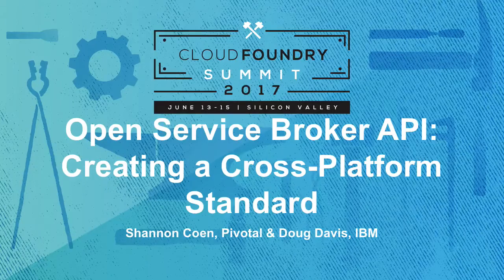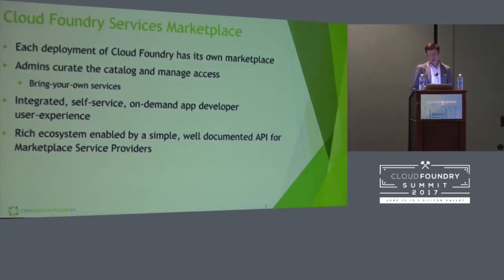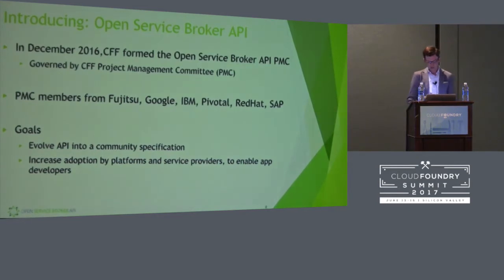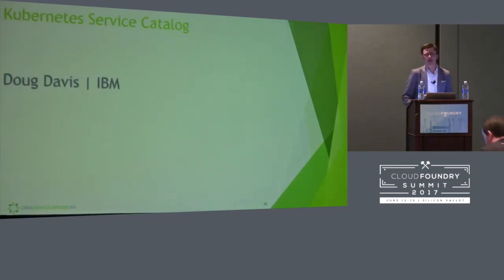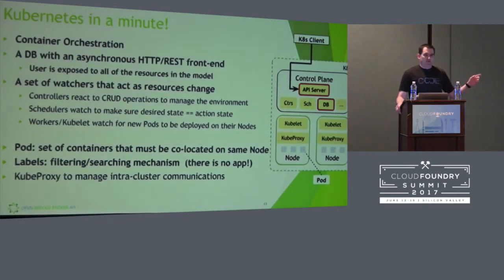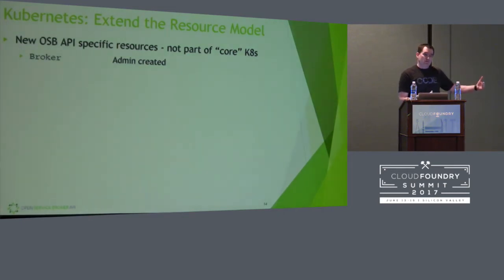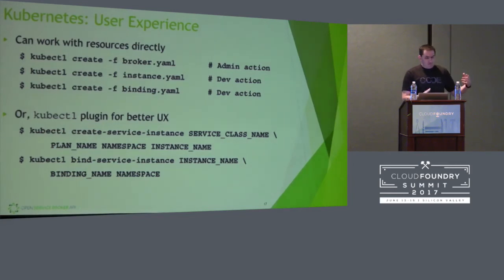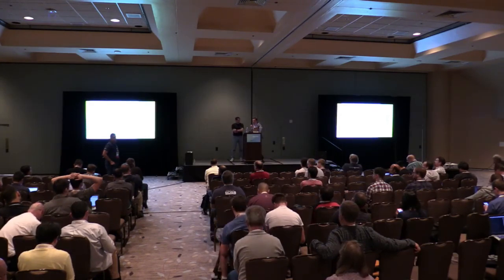Open Service Broker API: Creating a Cross-Platform Standard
Open Service Broker API: Creating a Cross-Platform Standard - Shannon Coen, Pivotal & Doug Davis, IBM
Experiments & Extensions

Integral to Cloud Foundry's success has been the ability for app developers to choose from a marketplace of 3rd party services and easily integrate them with their applications. Exposing services to developers in this way requires the service provider to implement a few API endpoints known collectively as the Service Broker API.

This powerful yet simple model has not gone unnoticed by the broader Cloud Native community. As a result, the CF Foundation has joined forces with other key players in the community to create the new Open Service Broker API project to enhance the API and foster adoption by other platforms, including Kubernetes. This industry wide project will enable service providers to offer their services to multiple platform marketplaces with a single integration, making support for it more compelling to service providers and accelerating the diversity of services available to app developers and ultimately increasing the velocity of innovation.

This talk will introduce the new Open Service Broker API project, its mission, members, and future plans.

Doug Davis
STSM, IBM
Doug works in IBM's Open Source and Standards division. He's been working on Cloud related technologies for many years and has worked on many of the most popular OSS projects, including OpenStack, CloudFoundry, Docker and Kubernetes.

Shannon Coen
Pivotal Software, Inc.
Product Manager
"Shannon Coen has been guiding core functionality in Cloud Foundry since joining VMWare in 2012. He stayed with the project when it moved to Pivotal, and served for three years as Product Manager with the Services team from 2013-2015, responsible for the v2 Service Broker API and Service Marketplace. Since 2015 he has served as Product Manager for the Cloud Foundry Routing team. Shannon chairs the Open Service Broker API PMC and is a member of the CF Foundation PMC Council."